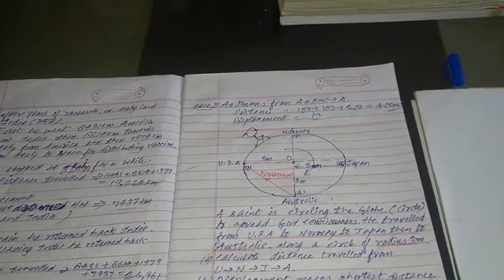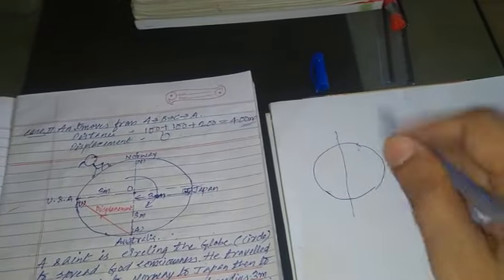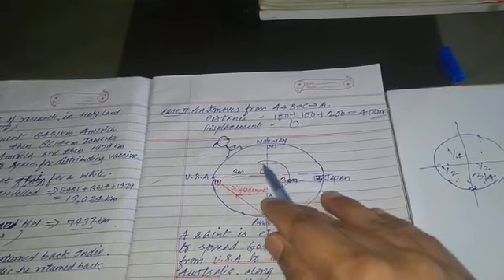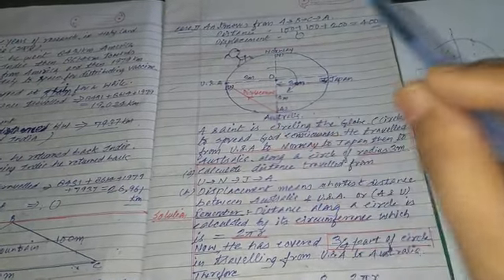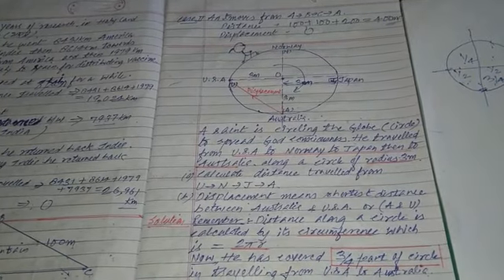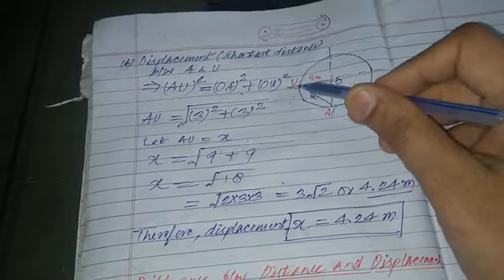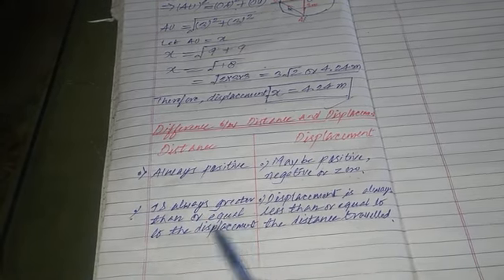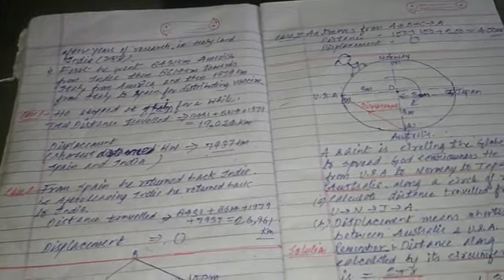Examples on Distance and Displacement | A Saint circling the globe..part10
He travelled from U. S .A to Norway to Japan to Australia...